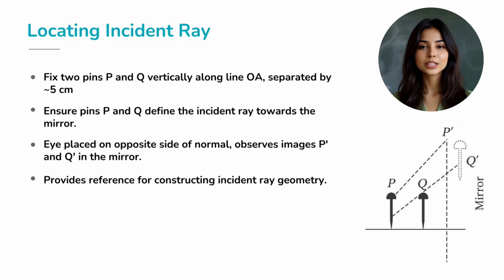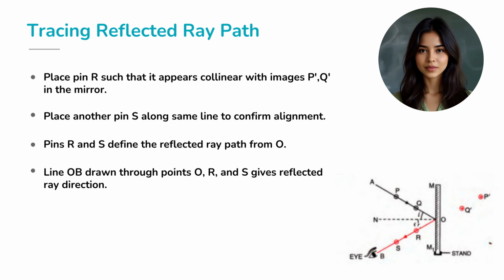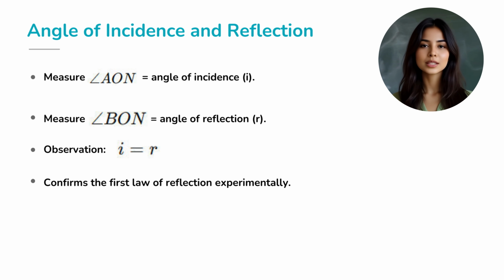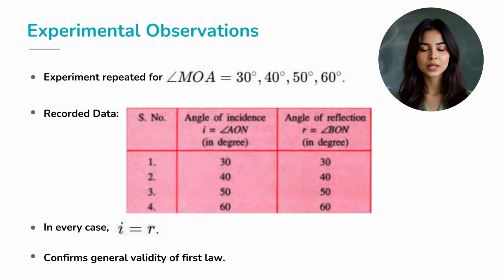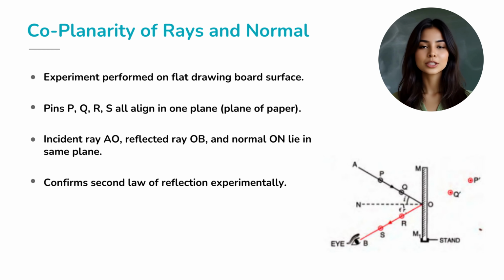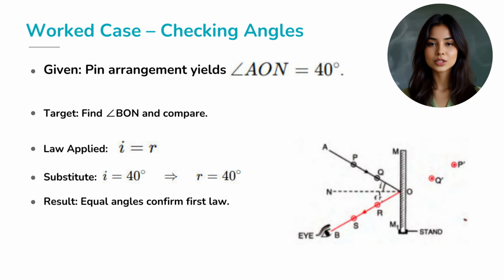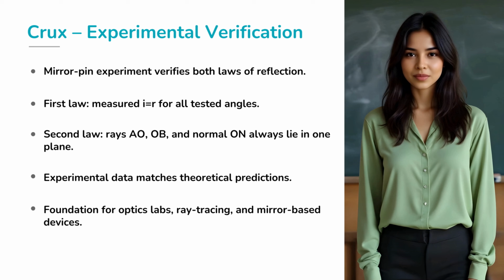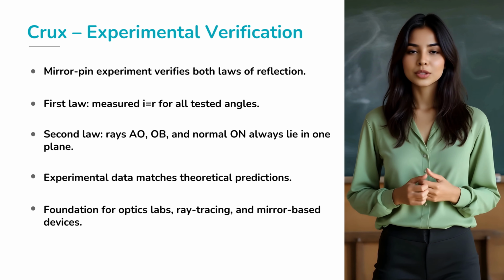Experimental Verification of Laws of Reflection | Class 9 Physics | Reflection of Light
🔍 See the Laws of Reflection come alive in the Lab!
 In this video, we perform the classic pin-and-mirror experiment to verify the two laws of reflection. Using simple apparatus like a plane mirror, drawing board, and pins, we show step-by-step how to measure angles of incidence and reflection, and confirm that they are always equal.
We’ll also demonstrate how the incident ray, reflected ray, and normal lie in the same plane, proving the second law. A worked example with ray-tracing is included to strengthen your understanding.
By the end of this session, you’ll not just know the laws — you’ll have seen them verified experimentally, just like in your school physics lab.

 1️⃣ Experimental Setup – Drawing board, mirror line, and pins.
 2️⃣ Locating Incident Ray – Using pins P and Q.
 3️⃣ Locating Reflected Ray – Using pins R and S.
 4️⃣ Measuring Angles – i = r verification with protractor.
 5️⃣ Tabular Verification – Recording and analyzing data.
 6️⃣ Co-Planarity Check – Confirming second law of reflection.
 7️⃣ Worked Example – Ray-tracing with given angles.
 8️⃣ Concept Closure – Both laws verified experimentally.

 ✔ Lab Demonstration – See how reflection laws are tested experimentally.
 ✔ Exam-Relevant – Covers ICSE practicals and theory questions.
 ✔ Step-by-Step Method – Easy to replicate in school labs.
 ✔ Worked Example – Confirms experimental results with geometry.
 ✔ Board-Focused – 100% aligned to ICSE Class 9 syllabus.